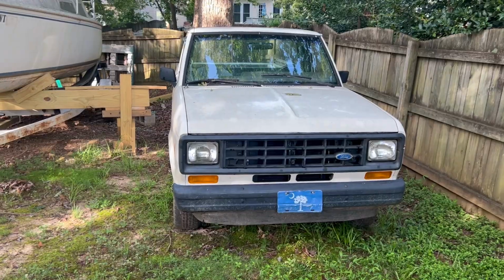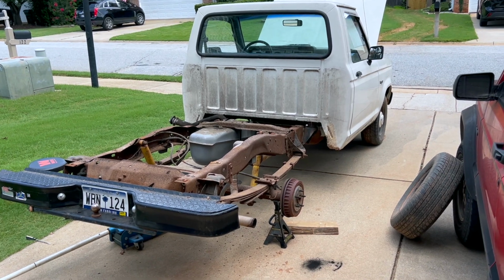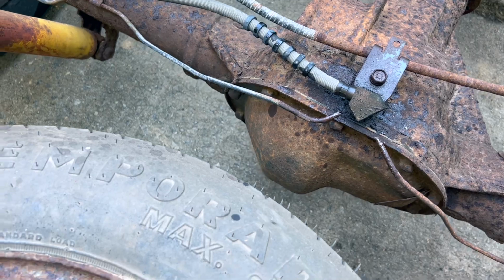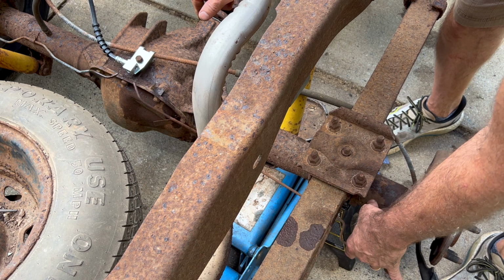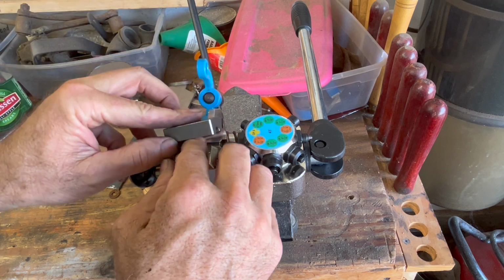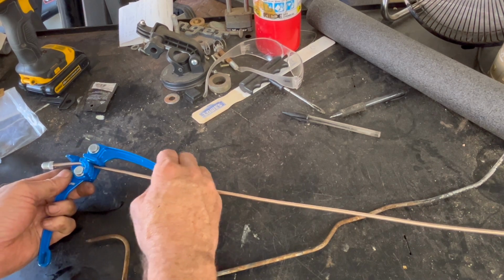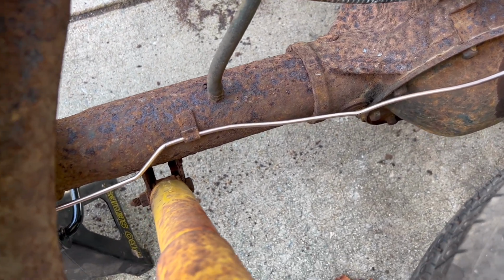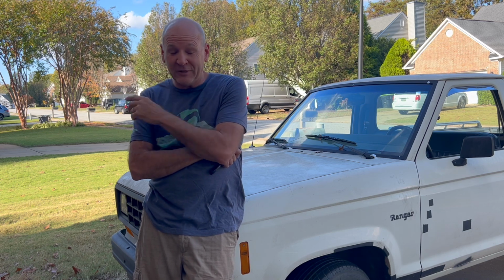Ranger fuel leak or busted brake line? S2E5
The Ranger has some issues that need some attention. What I thought was a fuel leak turned out to be a busted brake line. I make new hard lines for the first time.